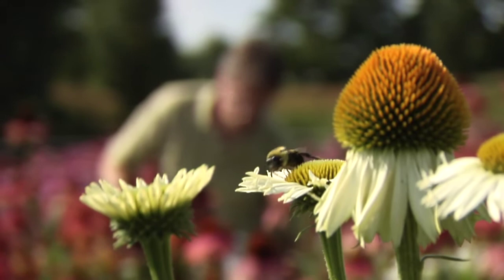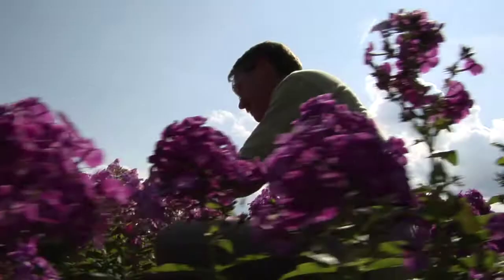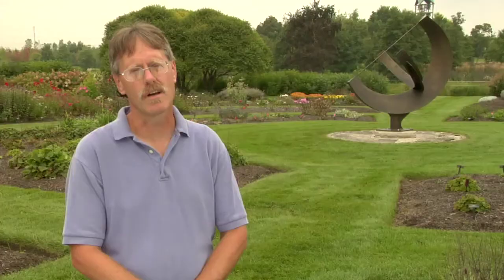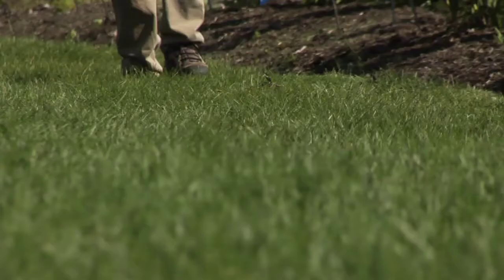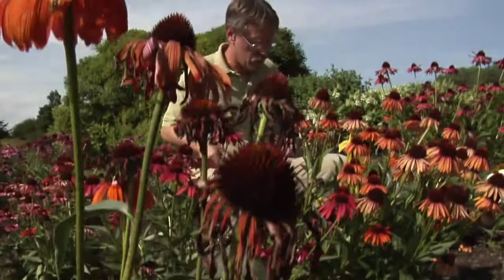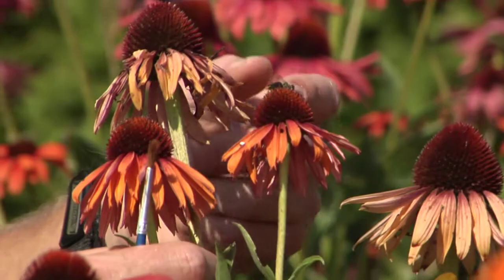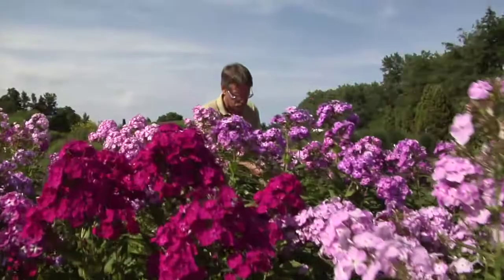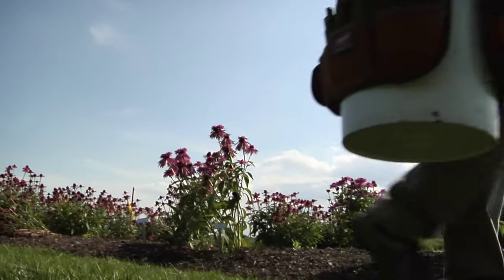James Ault-Chicago Botanic Garden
Thirty percent of the world's plants are threatened with extinction by 2050. The Chicago Botanic Garden has dedicated itself to an unparalleled effort to stem that tide. The Daniel F. and Ada L. Rice Plant Conservation Science Center will provide state-of-the-art laboratories and teaching facilities for more than 200 Ph.D. scientists, land managers, students, and interns whose research is critical to fulfill the Gardens efforts to save our planet, by saving our plants.